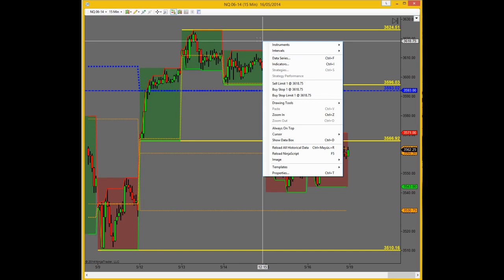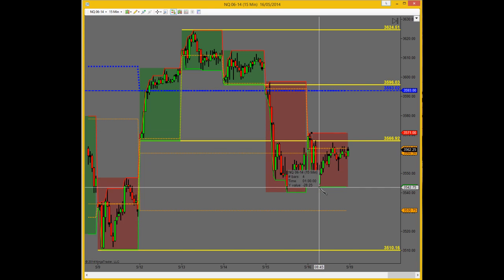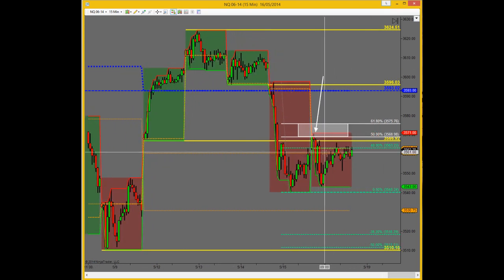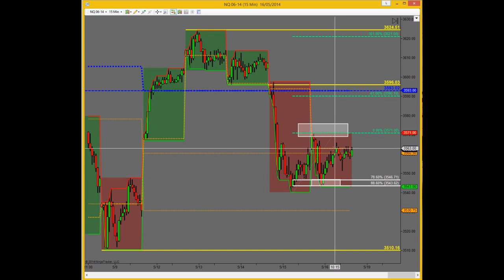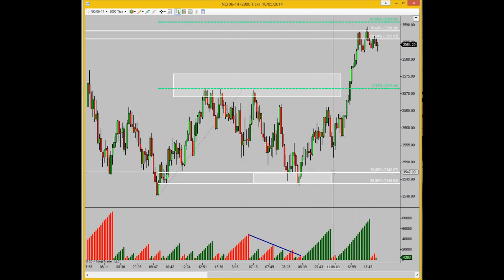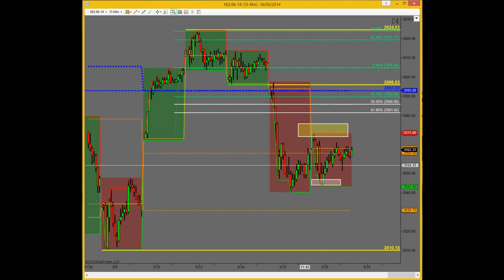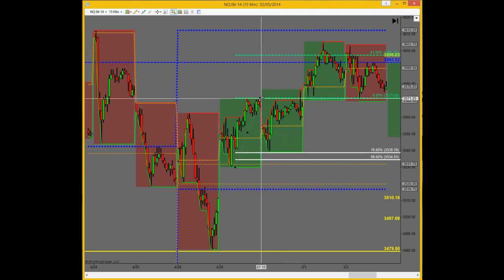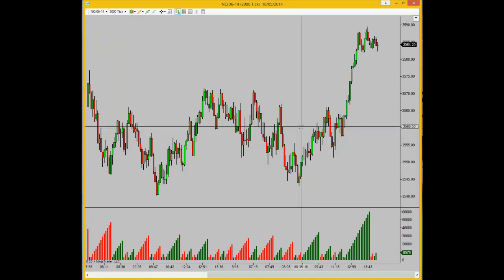Fibonacci For Pre Session Alpha Trading Method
Trading the Alpha Trading Method, Fib tools for a better trading.
Easy Trade Tools.